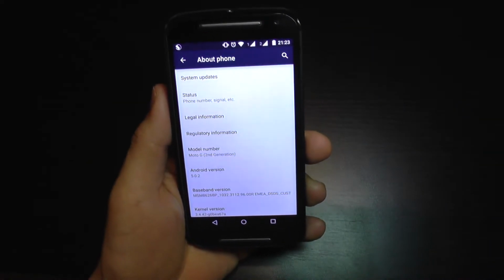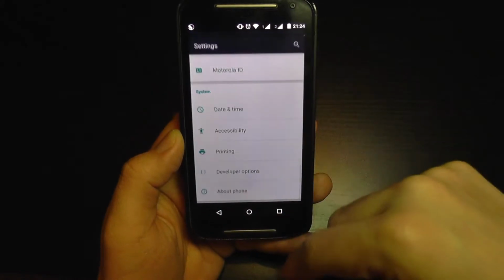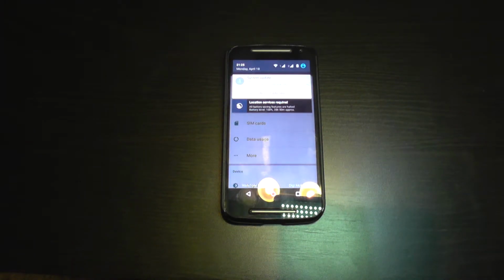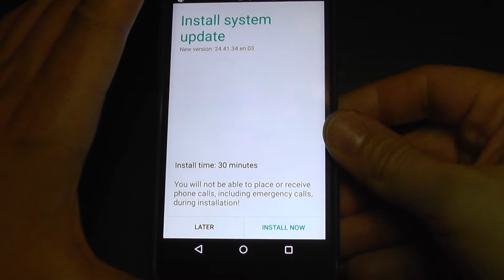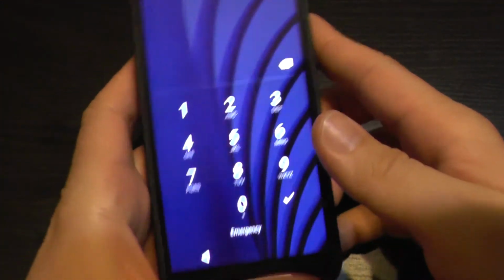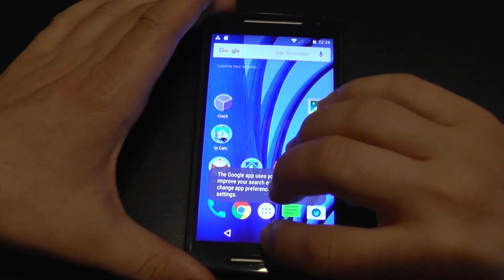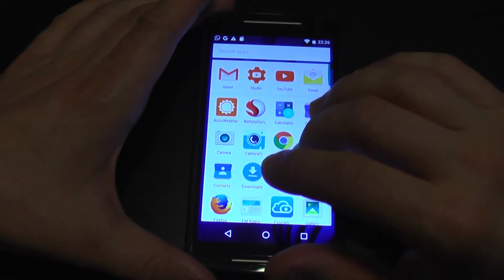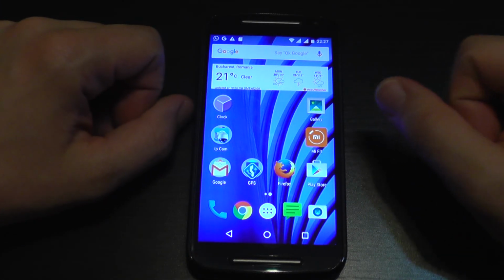Motorola Moto G2 XT1064 Android 6 Marshmallow Upgrade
OTA update for the XT1064 (Moto G2) with official Marshmallow ROM from Motrola.